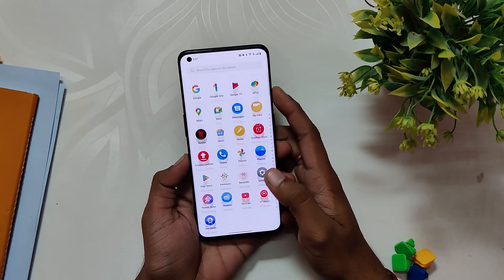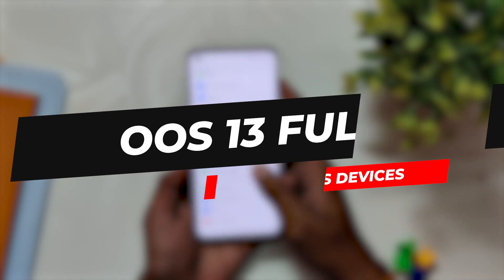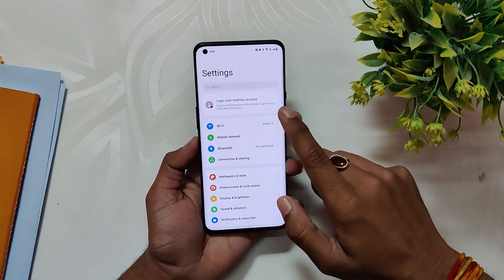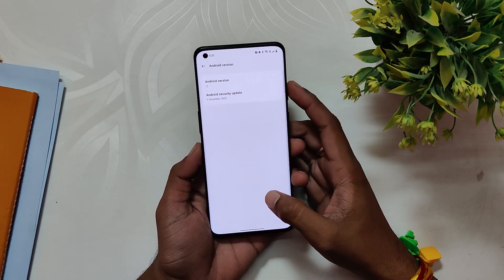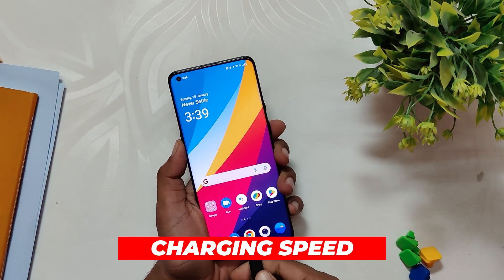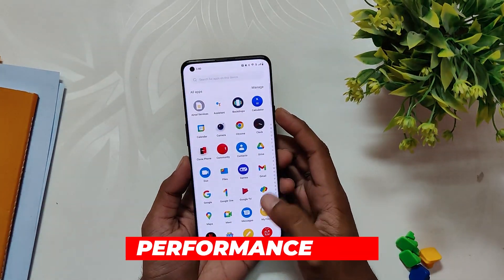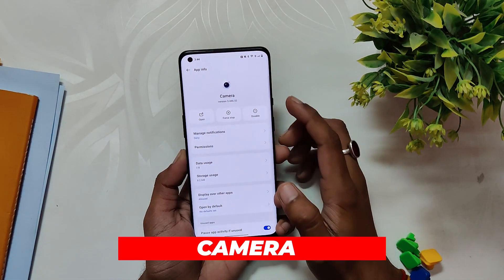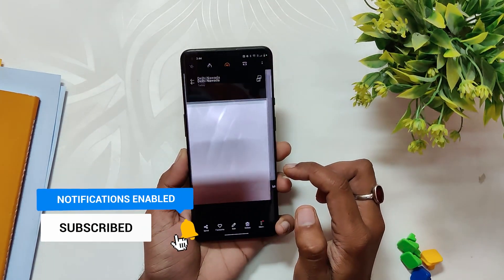Official STABLE Oxygen OS 13 F.18 Full Review | Oneplus 9 Series | TheTechStream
In this video, I'm going to show you the oxygen os 13 official stable for the oneplus 9 and oneplus 9 Pro. This is the latest stable build of the official Oxygen OS 13.

⚡️ IMPORTANT LINKS ⚡️

Use Oxygen OS Updater to Update.

🔴 *** MY PRODUCTS/GEAR ***

🎶 *** MUSIC ***